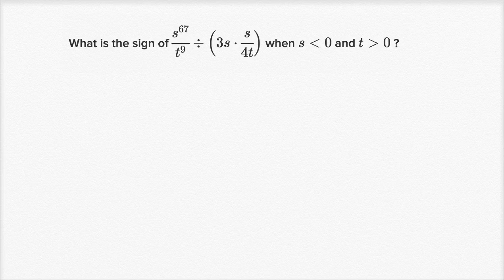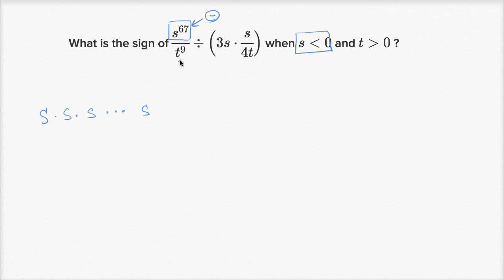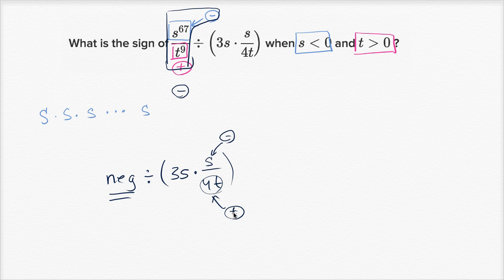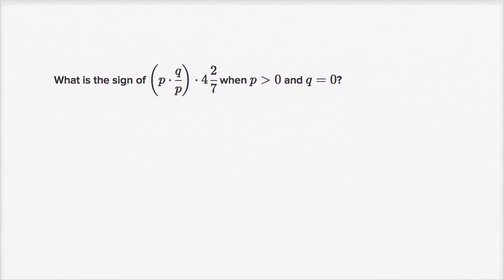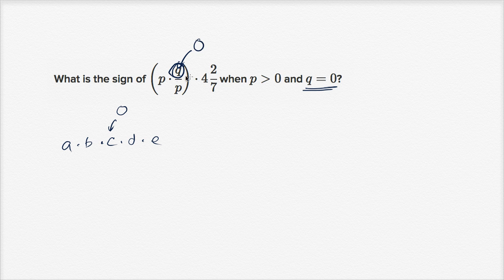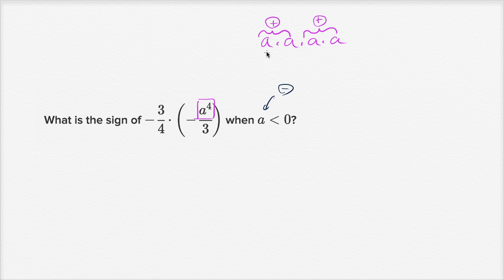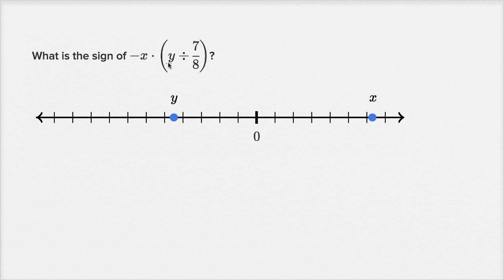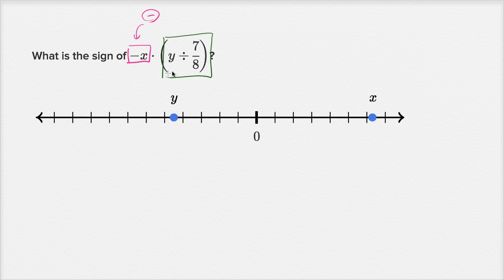Thinking about the sign of expressions | 7th grade | Khan Academy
Courses on Khan Academy are always 100% free. Start practicing—and saving your progress—now

"Some examples that test our understanding of what happens when we multply or divided a bunch of positive or negative numbers.